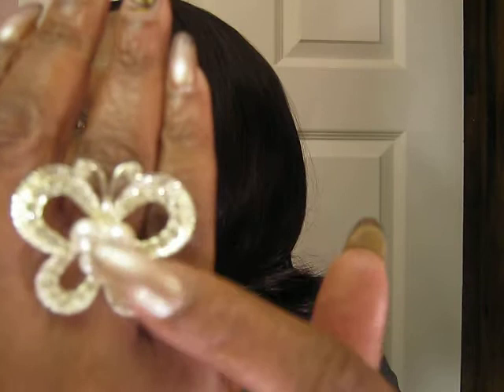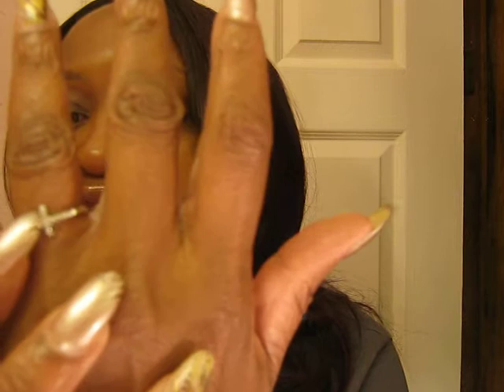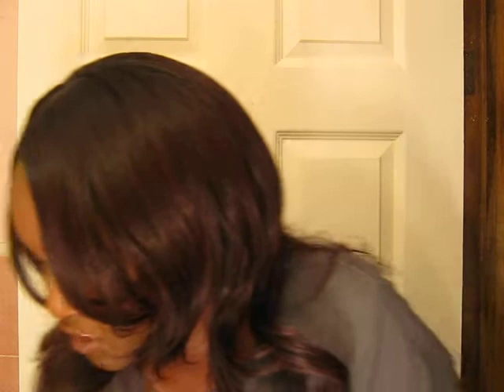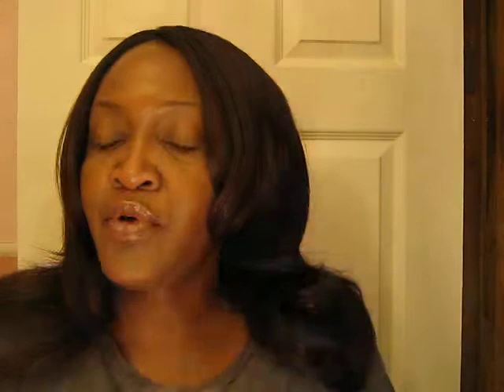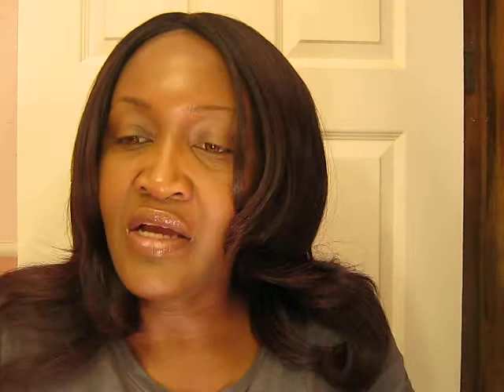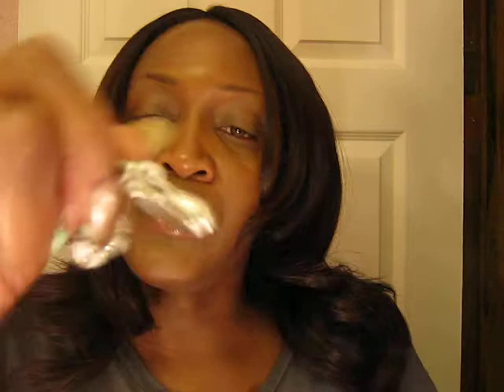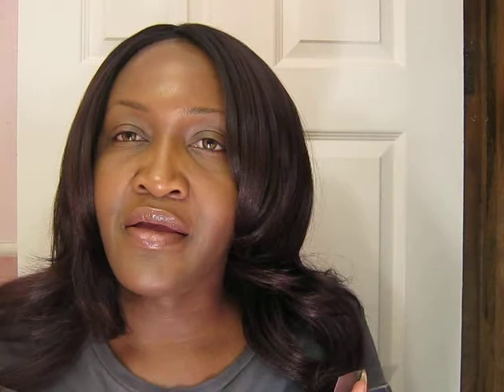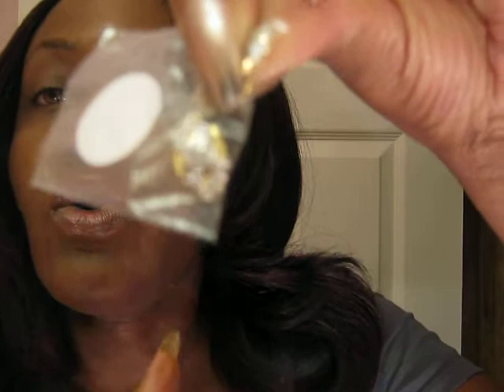First, "Shop Miss A Video".